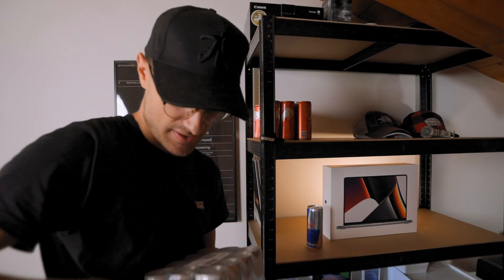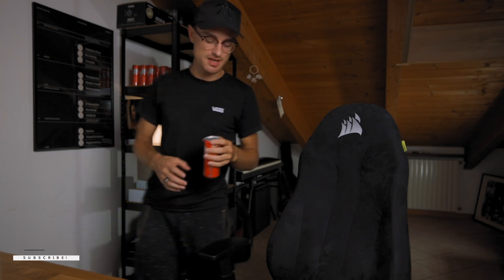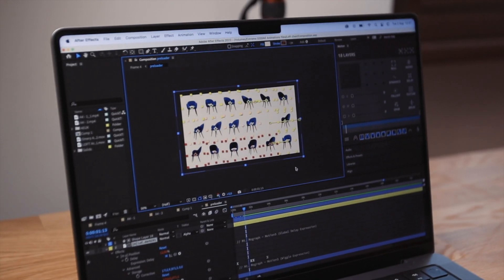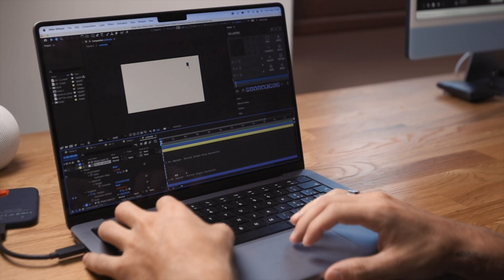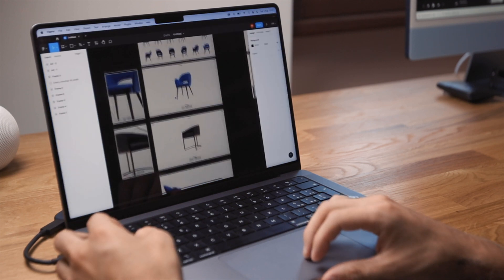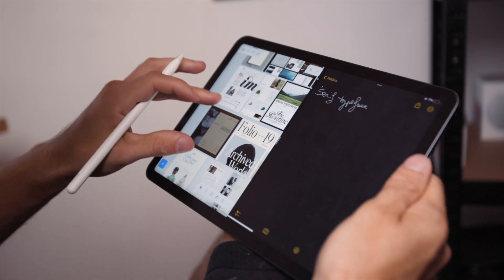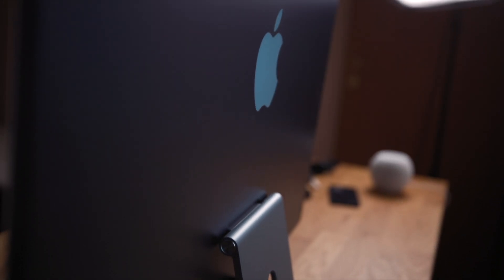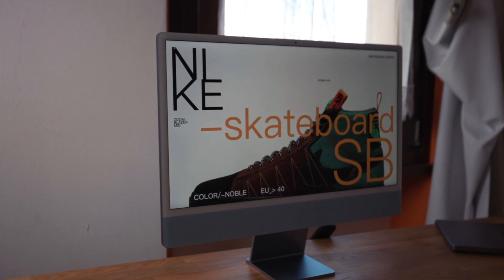What gear do I use as a Web Designer?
Here is my desk setup as a web designer with all the devices that I use to design and develop my works. I hope you enjoy it and that you find it helpful if you want to upgrade your set up. Are you an apple or windows guy?